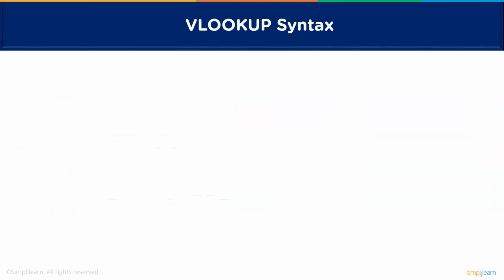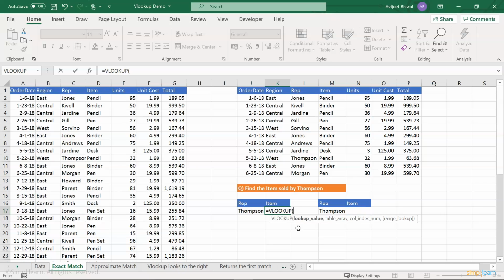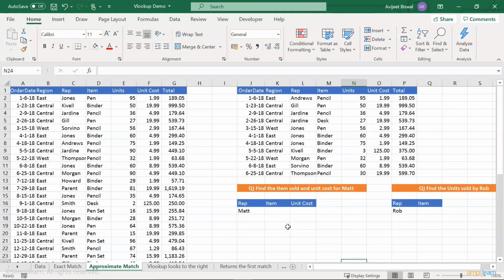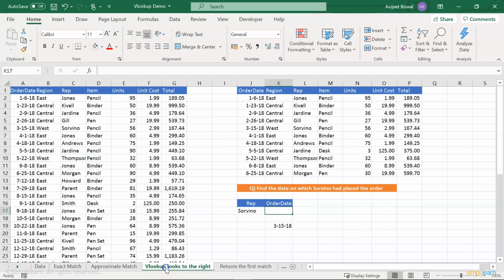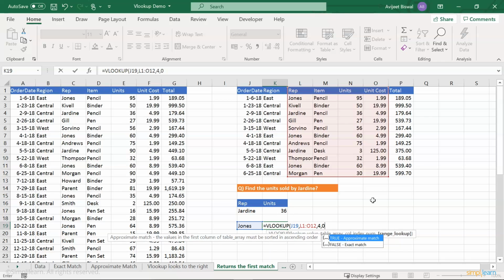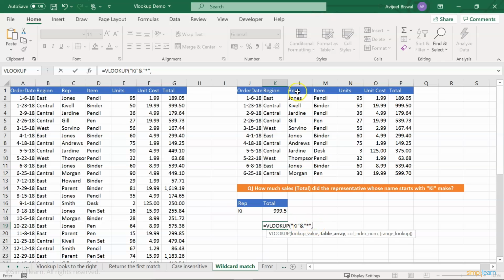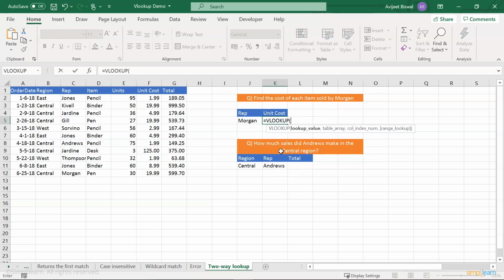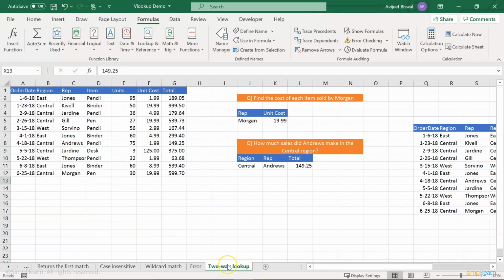Excel VLookup Tutorial For Beginners | VLookup In Excel | Simplilearn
Excel Vlookup is one of the most widely used MS Excel functions to perform analysis of data, calculation, and data manipulation. In this video on Vlookup in Excel, we’ll understand what Vlookup is and look at its syntax. We’ll use sales dataset to learn how Vlookup performs an exact and approximate match. We’ll see why Vlookup is case insensitive. Then, we’ll perform a wildcard character search, understand how to handle errors when a match is not found and finally, look at two-way lookups. Let’s begin!

Choose over 300 in-demand skills and get access to 1000+ hours of video content for FREE in various technologies like Data Science, Cybersecurity, Project Management & Leadership, Digital Marketing, and much more.

✅ Key Features
- 8X higher live interaction in live online classes by industry experts

✅ Skills Covered
- Data Analytics
- Supervised Learning